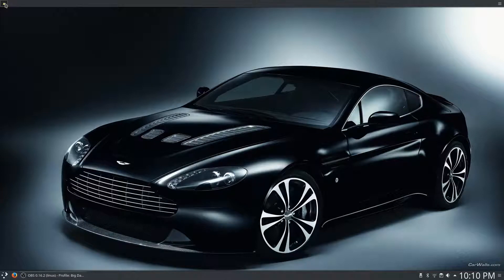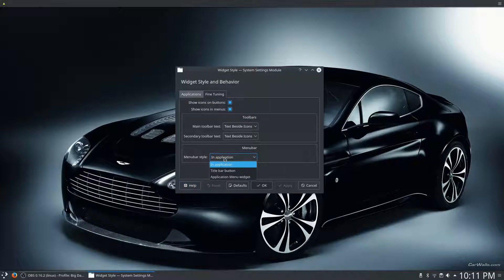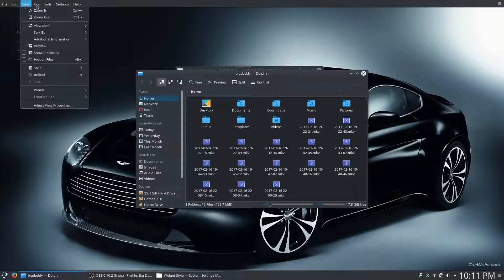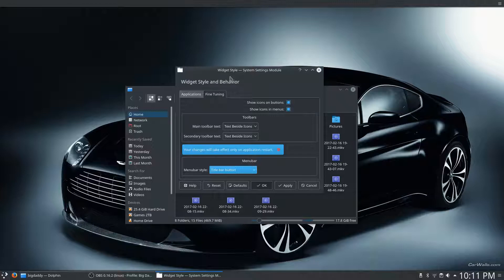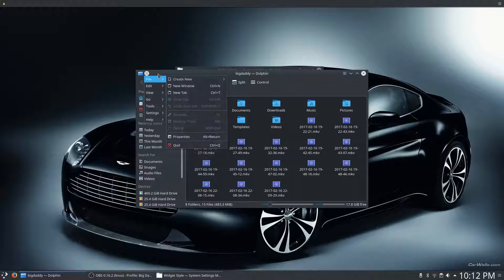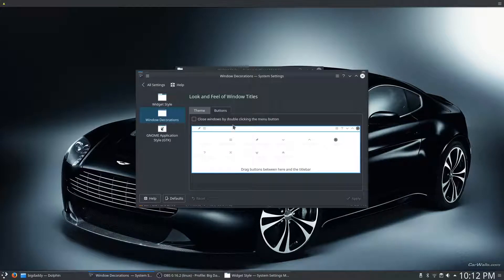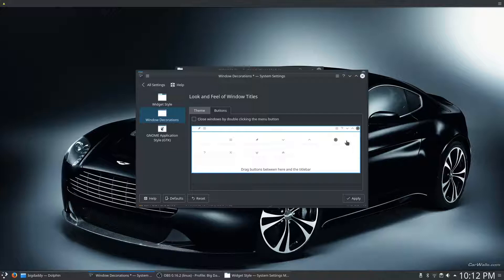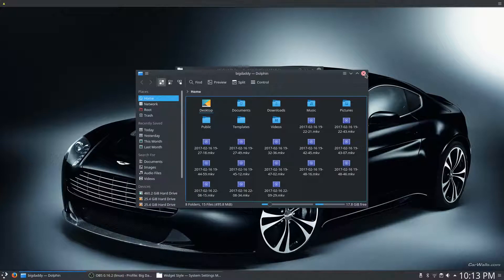KDE Settings Kwikie - How To Enable Global Menus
In this short tutorial, we look at how to enable global menus and it's options in Plasma 5.9.2